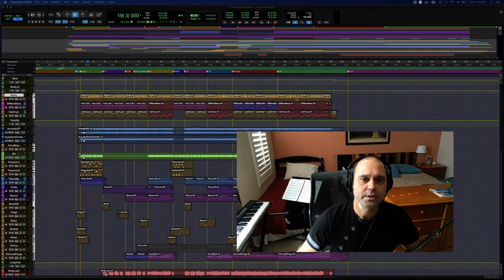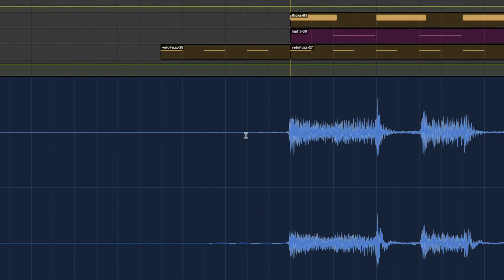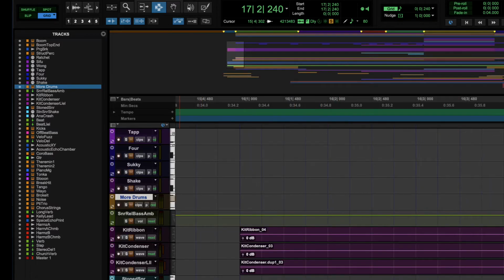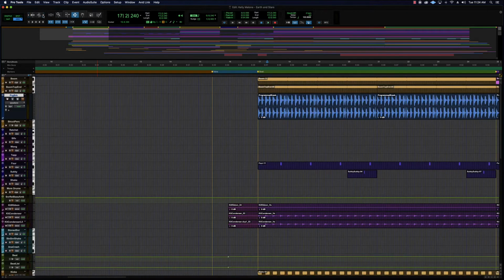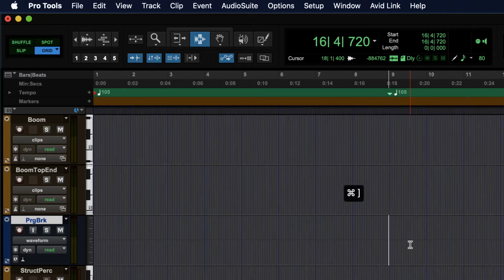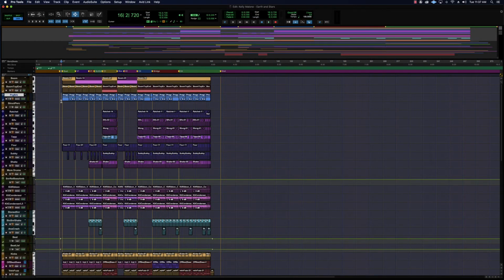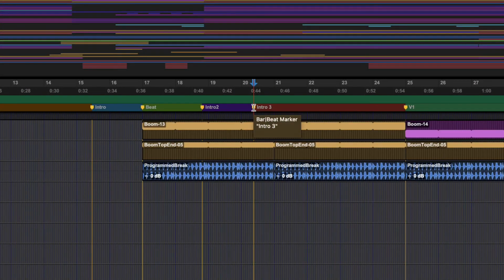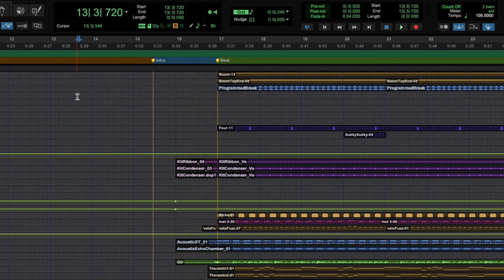Pro Tools Basics: Zoom Settings, Track Heights, and Markers